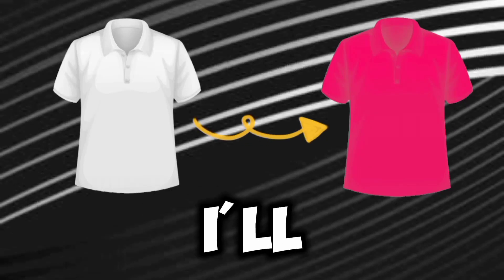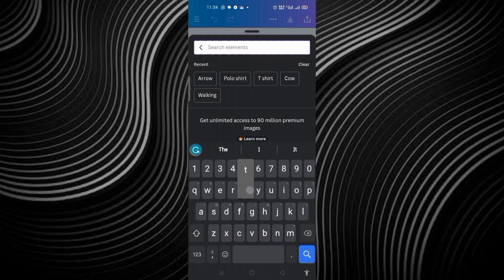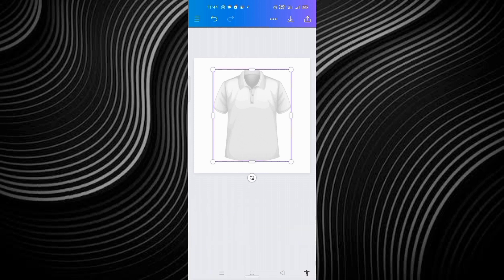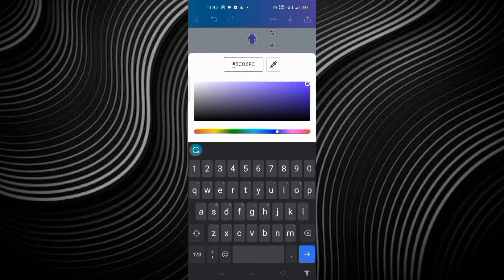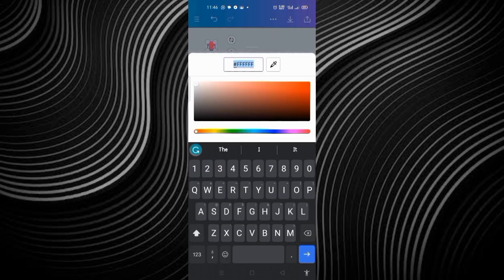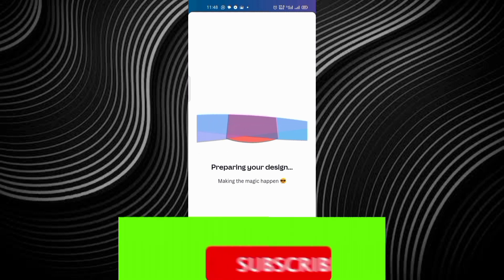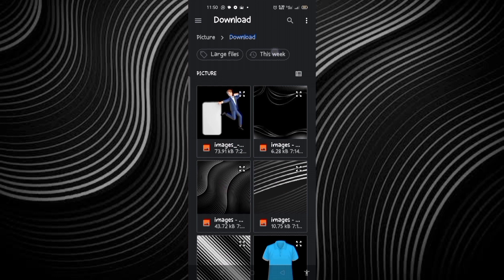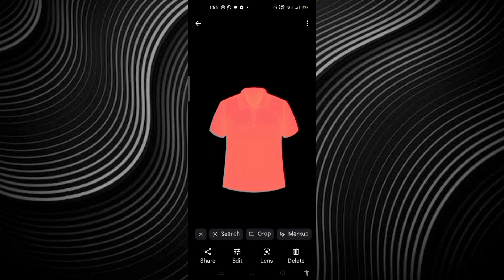How To Change T-Shirt Color In Canva | How To Edit T-Shirt Design In Canva Mobile App Free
In this YouTube video, I will be showing you how you can quickly and easily go about how to change t-shirt color in canva.

However, it's super easy to do!

All you need is a little bit of time and a few simple step-by-step guides on how to edit T-Shirt design in Canva mobile App free without any stress.

So if you're ready to add some new colors to your t-shirt design, watch this video and learn how to change t-shirt color in Canva!

Therefore, it shows the hacks and tricks of canva